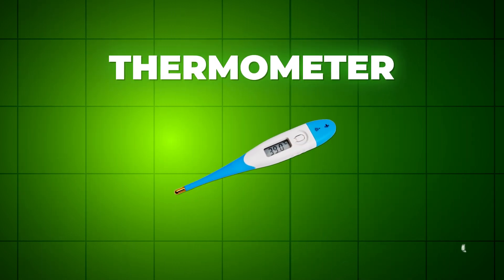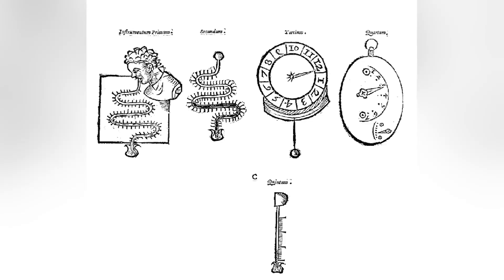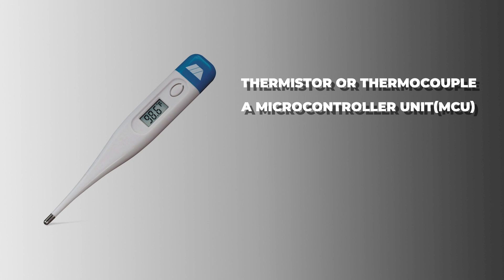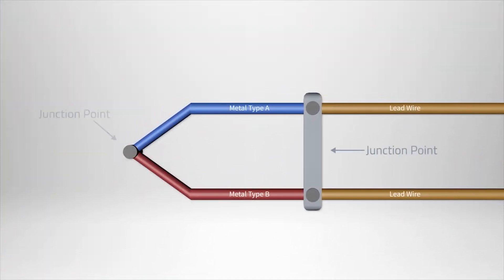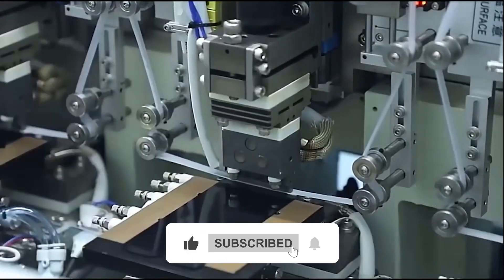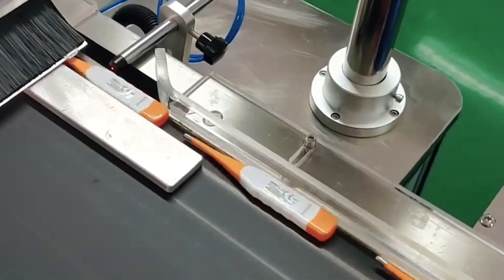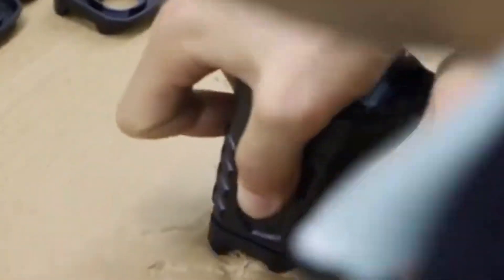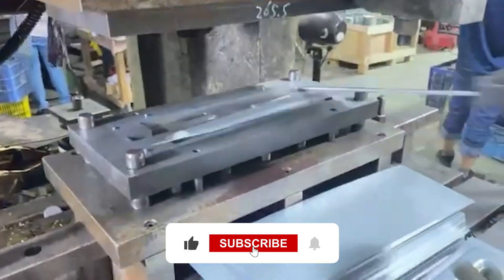How Thermometers Are Made!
A thermometer is a special tool used to measure the temperature of a solid, liquid, or gas. A thermometer has two important elements: a temperature sensor and the means to convert the data into a numerical value. The three most common units of measurement used for measuring temperature are Celsius, Fahrenheit, and kelvin.

Keep watching to see how thermometers are made and the secrets of what materials are used!

Inspired by Factora, How It's Made, and Science Channel.

Inspired by How a thermometer works - and how to make one
Inspired by Fahrenheit to Celsius: History of the thermometer
Inspired by What the Fahrenheit?!
Inspired by Freezing water expands. What if you don't let it?
Inspired by Why America still uses Fahrenheit